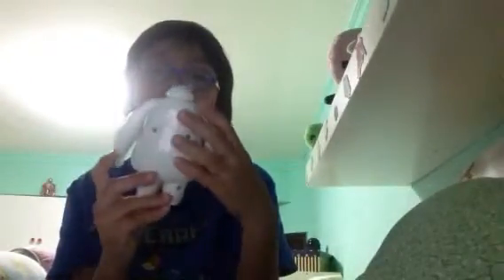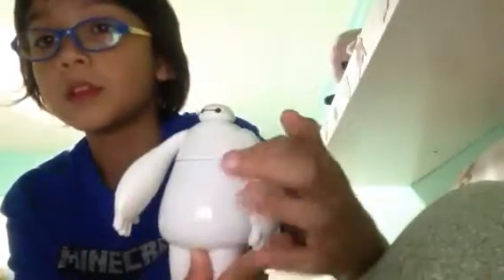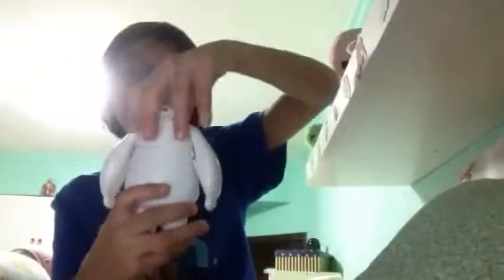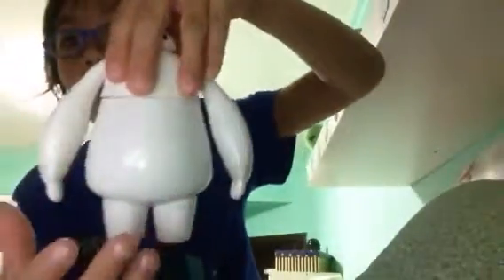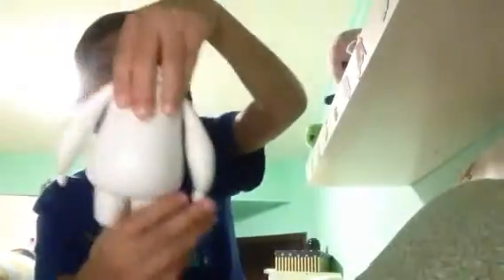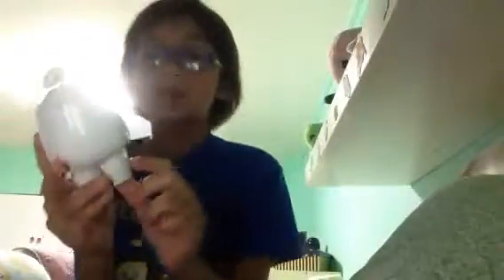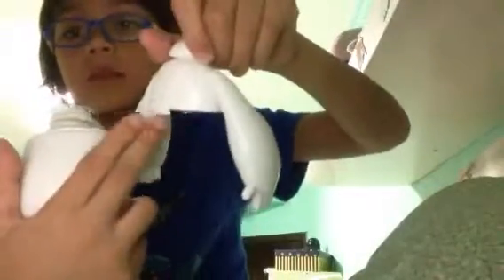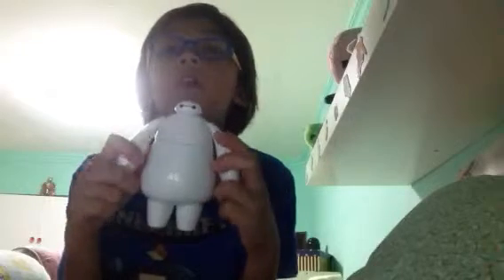BayMax Mini Fan Reviewing